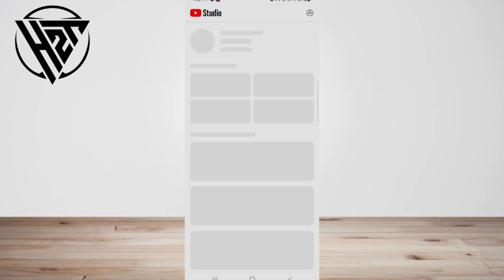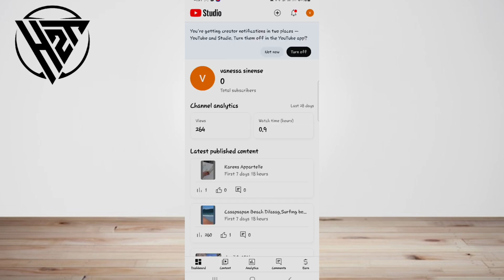How To Delete YouTube Channel Permanently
In This Tutorial, You'll learn "How To Delete YouTube Channel Permanently"! In "How To Delete YouTube Channel Permanently" tutorial, We will show you how to permanently delete your YouTube channel. Whether you’ve decided to take a break from content creation or simply want to close your channel for good, we’ll guide you through the steps to delete your channel safely and securely. Learn how to navigate to your YouTube settings, what data will be deleted, and how to ensure you’ve backed up any important content before proceeding.